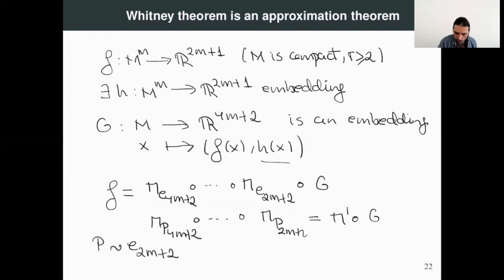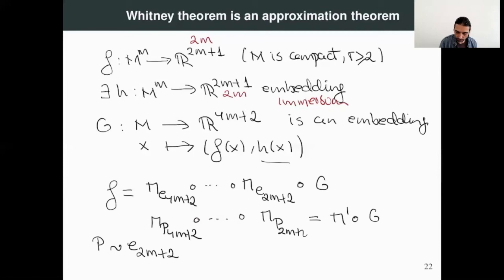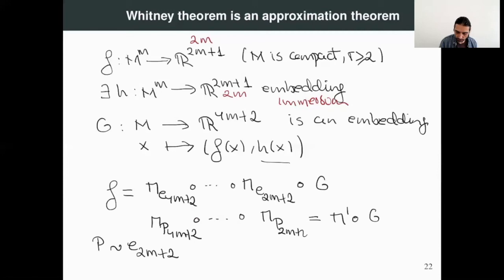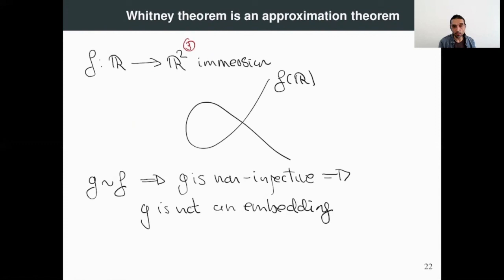Lecture 22 Introduction to the Whitney approximation theorem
We discuss informally (since we did not define topologies in the spaces of differentiable maps yet) that the Whitney theorem can be interpreted as an approximation result of general differentiable maps by immersions or embeddings.